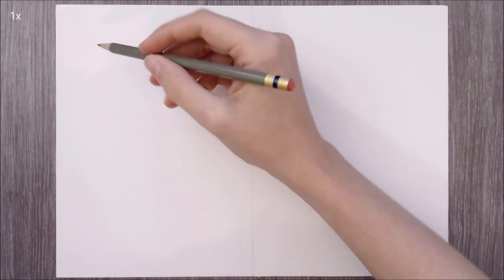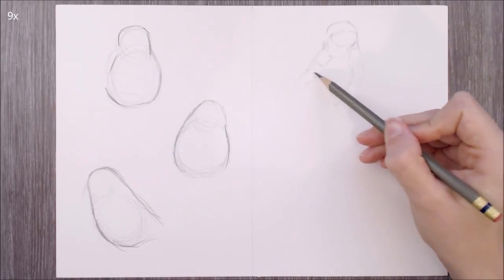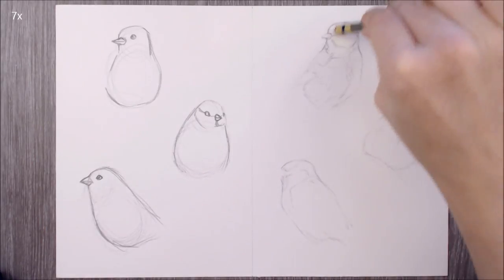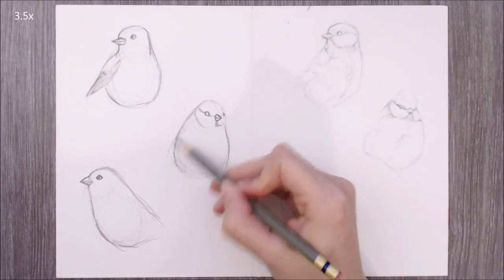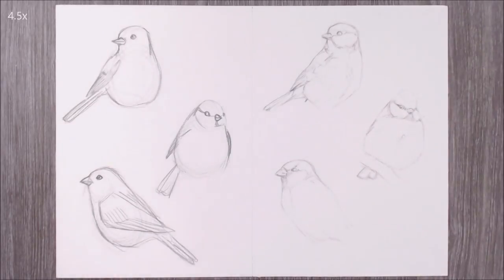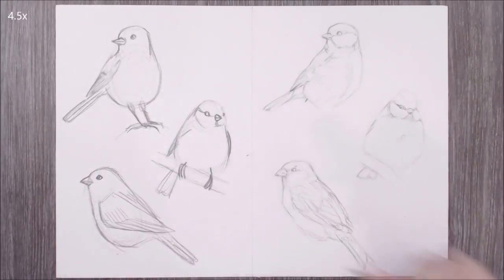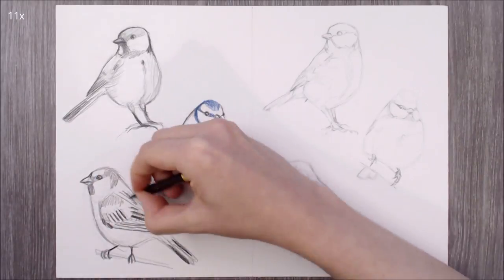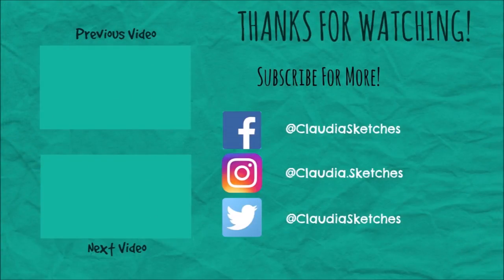Sketching Animals: How to Draw a Realistic Bird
In this video I'll be demonstrating how to draw three realistic little birds in different poses- a Great Tit, Blue Tit and Sparrow. I'll show you some common mistakes, and then how to avoid and correct them!
0:28 - Body and Head
2:49 - Eyes and Beaks
5:03 - Wings and Tails
8:28 - Legs and Feet
9:34 - Refining, texture and shading

This means that by purchasing through these links, I earn a percentage commission on the sale at no extra cost to you! Thank you for your support- you’re helping me to review more products and improve my channel’s content!